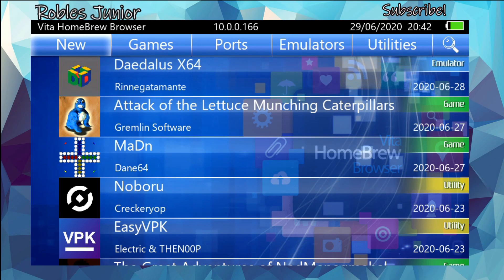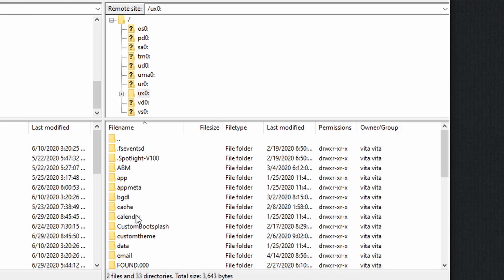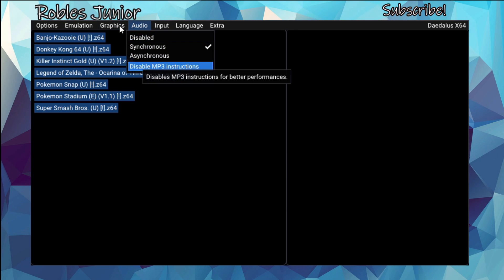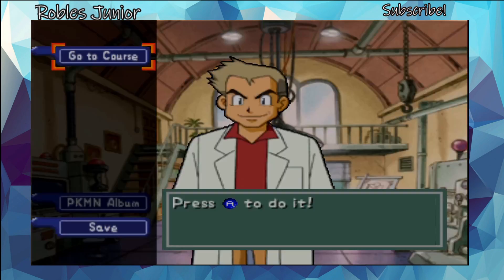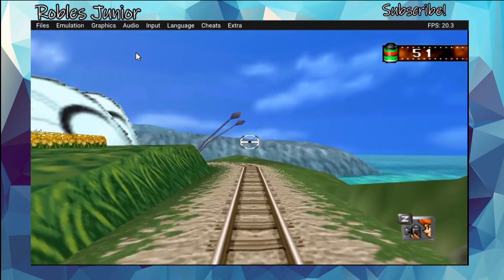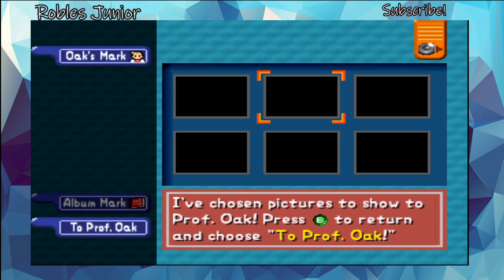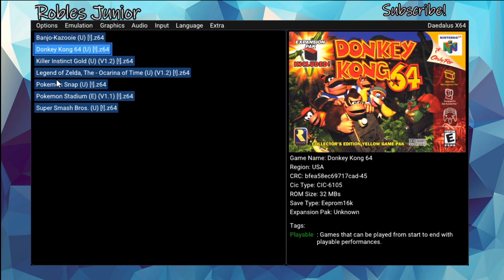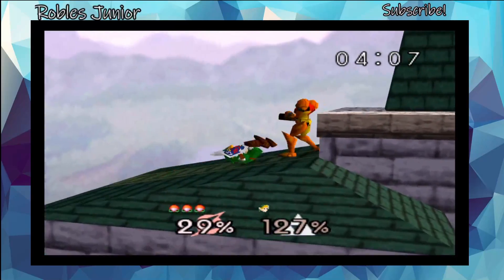PS Vita Hacks: DaedalusX64 Update Version 0.4 | HUGE Fixes & improvements | June 2020 | Nintendo 64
Another new update to Daedalus X64 Emulator for the PS Vita! This is so exciting for the community to see such crazy changes and big updates to this new emulator! Big shout to the developer Rinnegatamante.

Make sure to show your support by donating to his paypal!